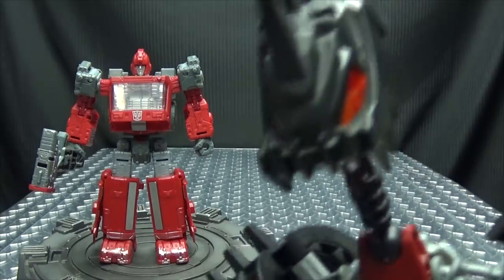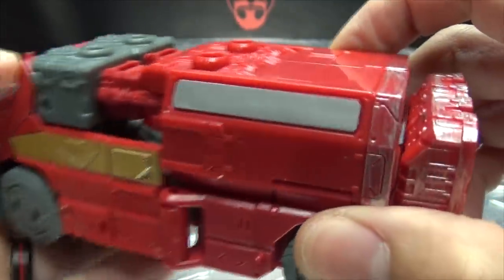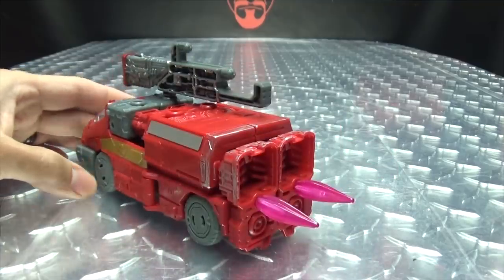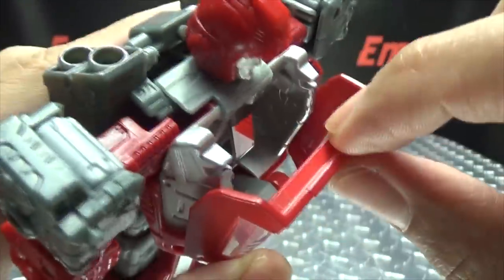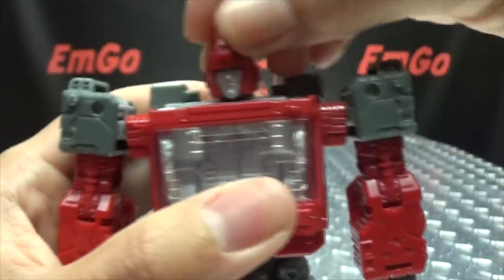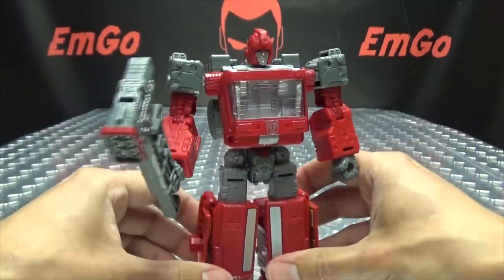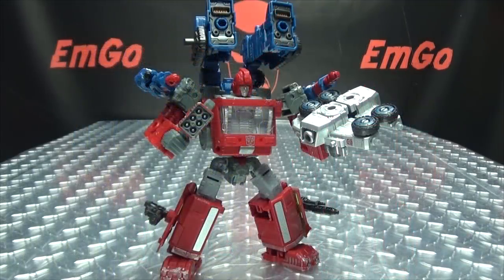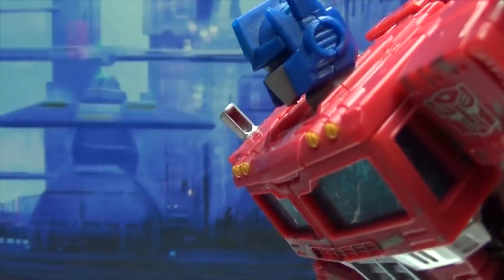Siege Deluxe IRONHIDE: EmGo's Transformers Review N' Stuff